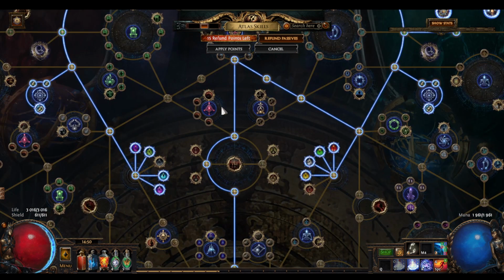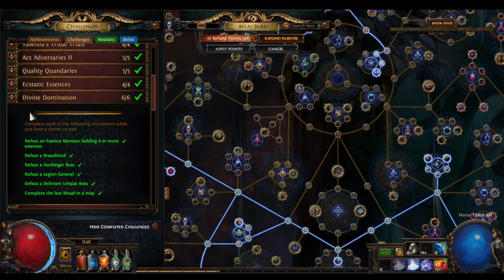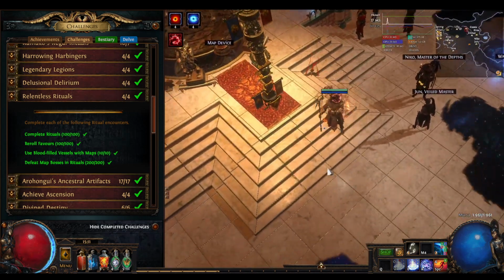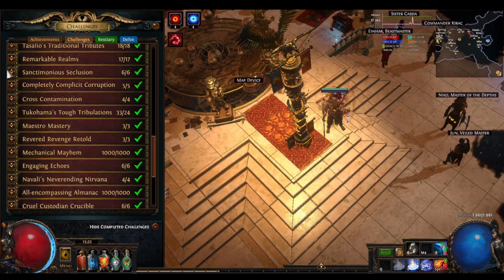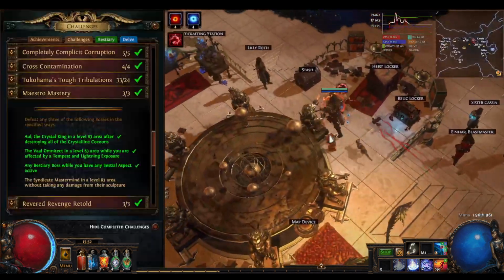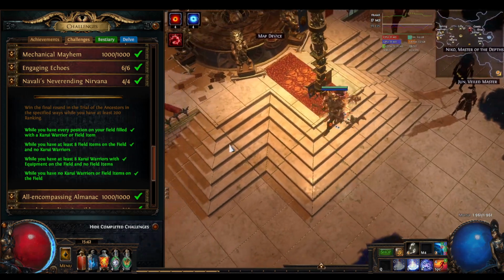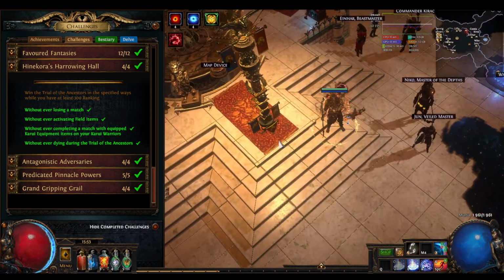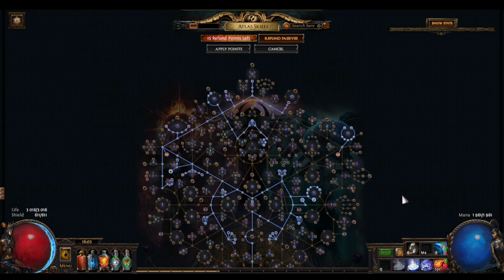PoE 3.22 Trial of the Ancestors - In-Depth 40/40 Challenges Guide & What I learned while doing them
Challenges guide vid yet again.

00:00-4:15 - Intro Ramble about start-of-league atlas progression and what leagues you can block.
4:15-4:33 - Beginner's Basics
4:33-4:50 - Cultivated Cultural Customs
4:50-5:59 - Peddler's Produce I
5:59-6:02 - Act Adversaries I
6:03-6:19 - Deadly Deeds
6:20-6:36 - Tawhoa's Tribal Trials
6:37-6:40 - Act Adversaries II
6:41-9:05 - Quality Quandaries
9:06-11:18 - Ecstatic Essences
11:19-14:58 - Divine Domination
14:59-17:00 - Brutal Breaches
17:01-17:40 - Ramako's Regal Rituals
17:40-18:51 - Harrowing Harbingers
18:52-20:34 - Legendary Legions
20:34-21:26 - Delusional Delirium
21:26-25:12 - Relentless Rituals
25:12-25:39 - Arohongui's Ancestral Artifacts
25:40-25:44 - Achieve Ascension
25:45-26:28 - Divined Destiny
26:29-28:37 - Peddler's Produce II
28:38-29:45 - Crucial Construction
29:46-31:03 - Tasalio's Traditional Tributes
31:04-31:54 - Remarkable Realms
31:55-35:10 - Sanctimonious Seclusion
35:11-36:15 - Completely Complicit Corruption
36:15-40:11 - Cross Contamination
40:12-40:45 - Tukohama's Tough Tribulations
40:46-44:18 - Maestro Mastery
44:19-46:53 - Revered Revenge Retold
46:53-47:54 - Mechanical Mayhem
47:55-51:04 - Engaging Echoes(and talking a bit about endgame grinds if you're going for 40/40)
51:05-53:25 - Navali's Neverending Nirvana
53:26-56:36 - All-encompassing Alamanc(and what I did along with it for endgame grinds)
56:37-1:00:50 - Cruel Custodian Crucible(SKIP THIS IF GOING FOR 38/40)
1:00:51-1:01:45 - Insane Invitations
1:01:46-1:01:54 - Favoured Fantasies
1:01:55-1:03:32 - Hinekora's Harrowing Hall
1:03:33-1:06:46 - Antagonistic Adversaries
1:06:47-1:09:50 - Predicated Pinnacle Powers
1:09:50-1:12:00 - Grand Gripping Grail(SKIP THIS IF GOING FOR 38/40)
1:12:00-1:14:12 - Outro & Talking about my final atlas tree after I was done with the challenges